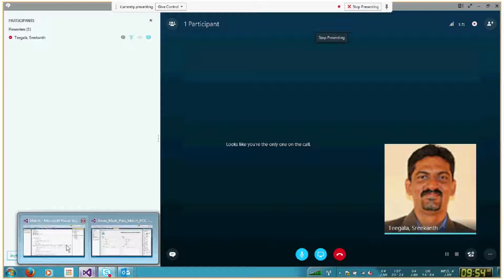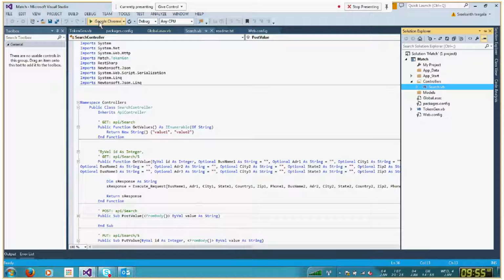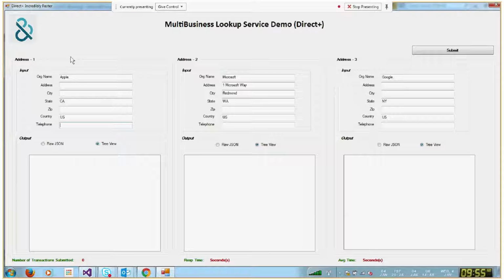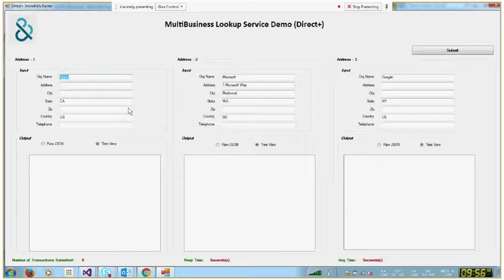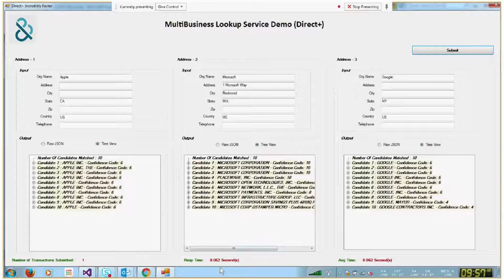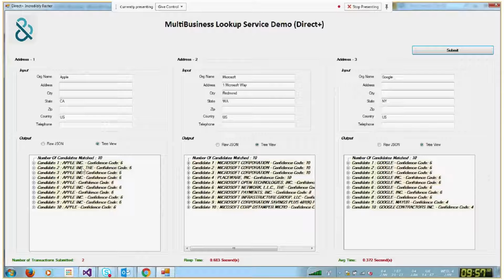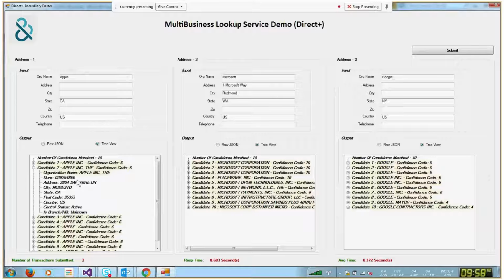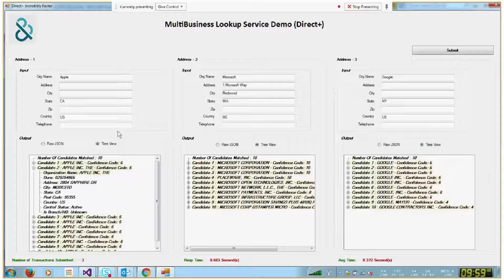Multi Business Address Demo